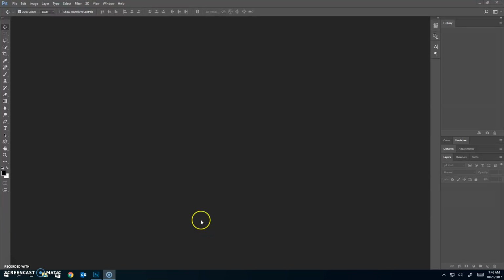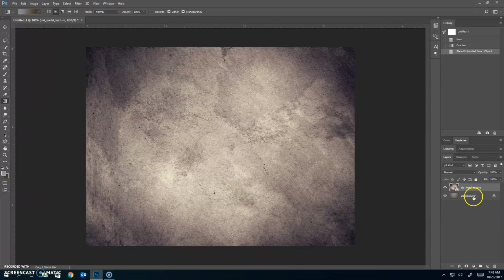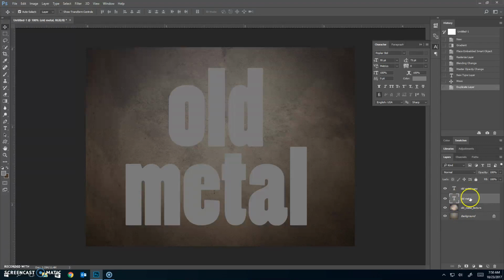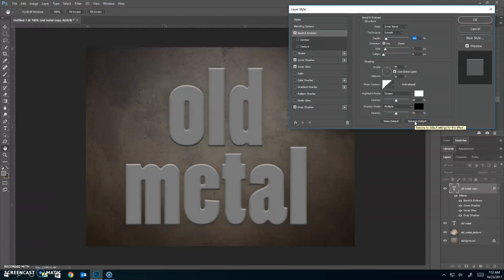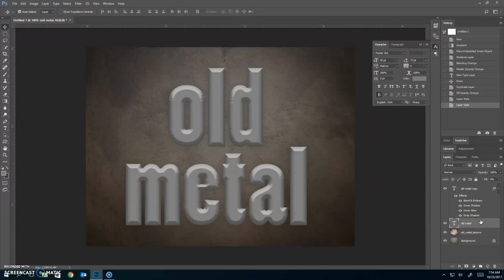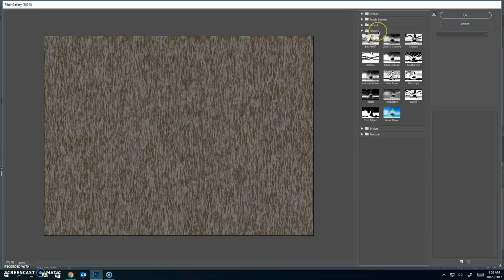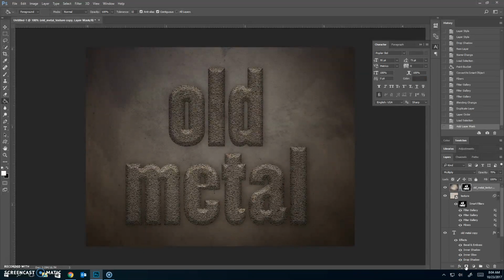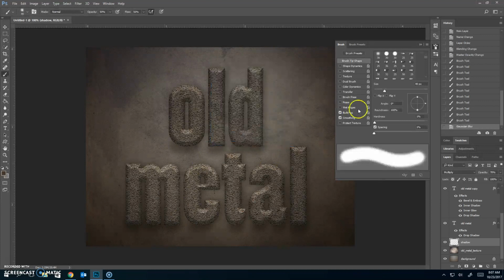PS CC 2017 Old Metal Text Pt1